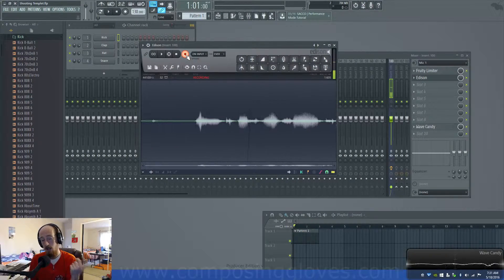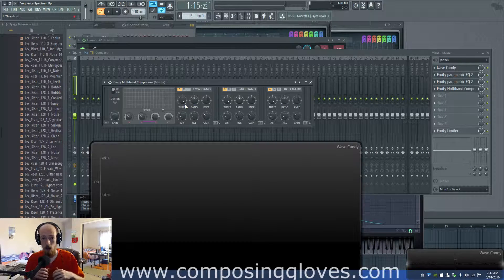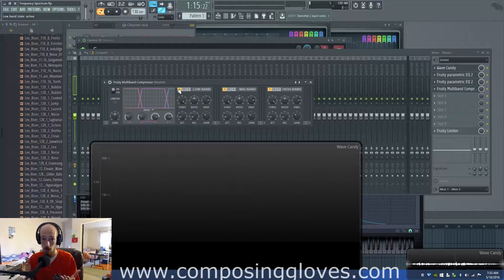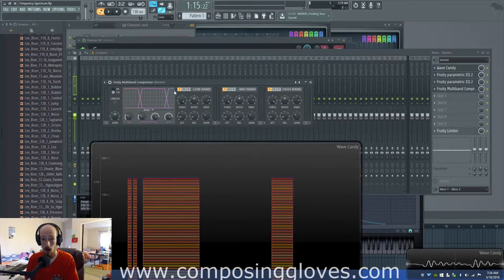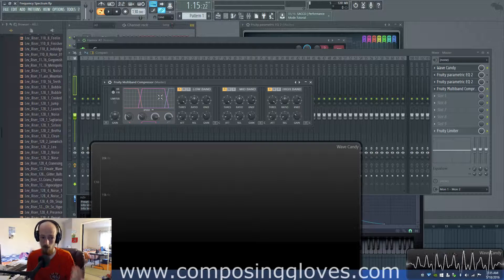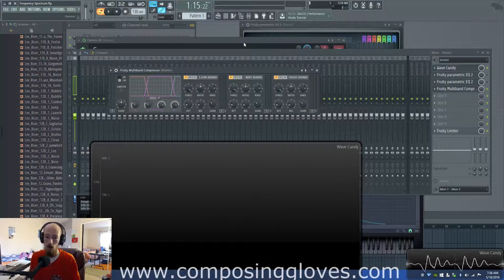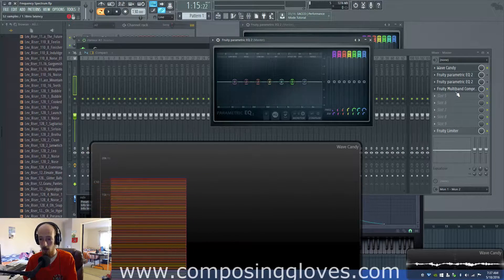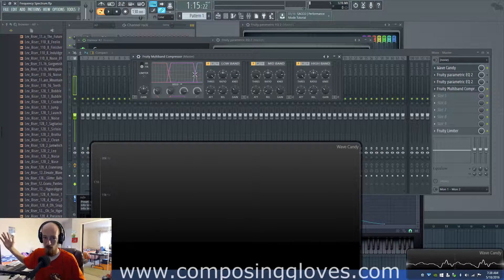Sound and Synth Basics 12 - Bandwidth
This topics must be understood! I cover filters and the implications they can have on your signal. You probably have had effects from this on your mix for some time and not realized. While this issue is not a major one, once you know about it you certainly change methodology when making choice about filters and compressor and other things that cause bandwidth to split and sum.